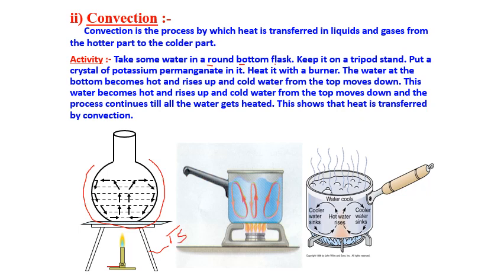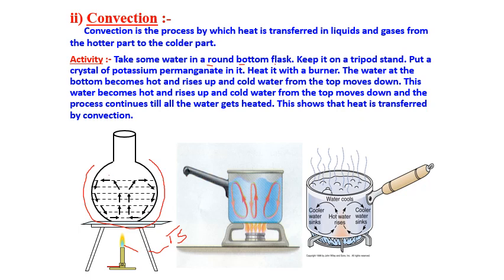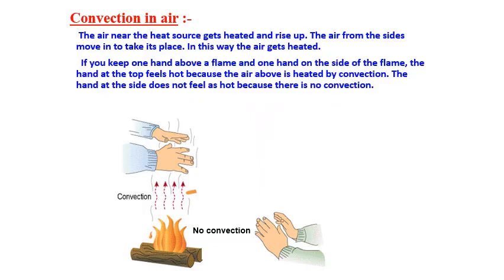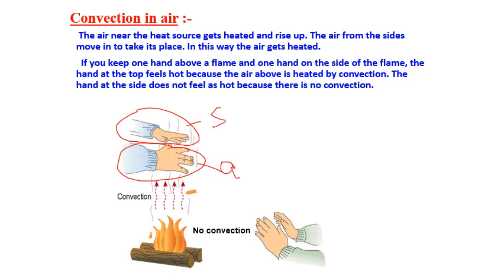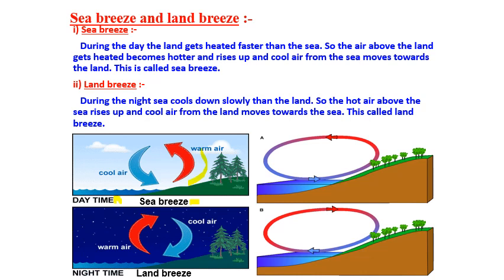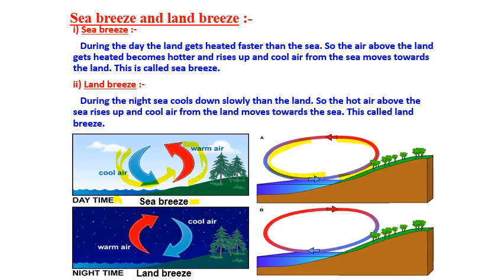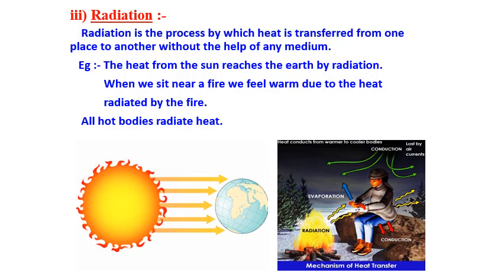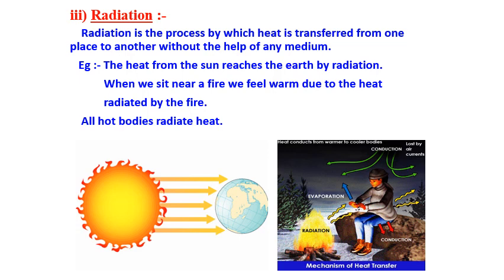CONVECTION AND RADIATION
CONVECTION AND RADIATION CHAPTER IV SCIENCE HEAT CLASS VII